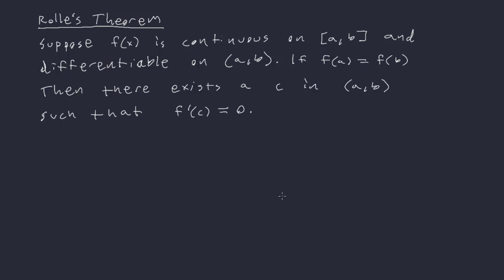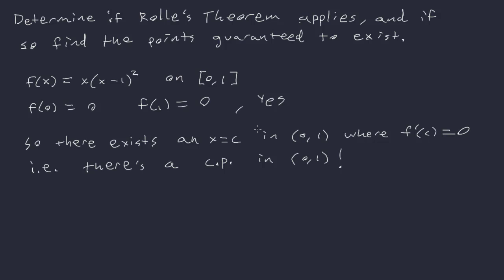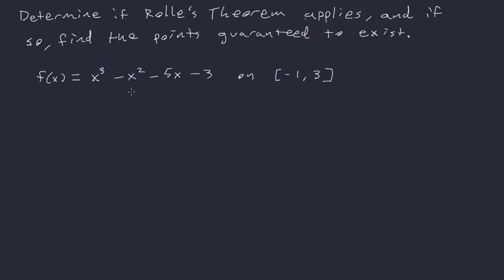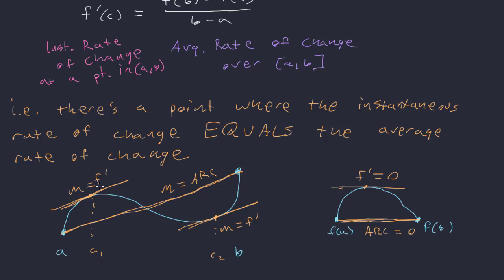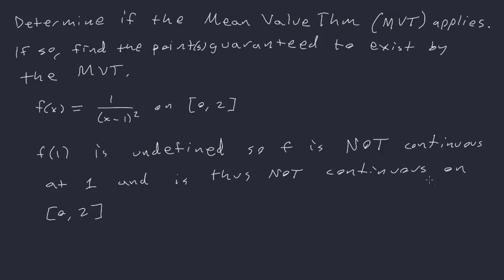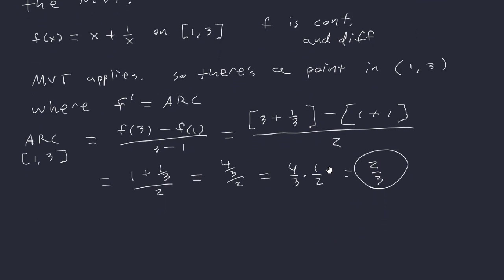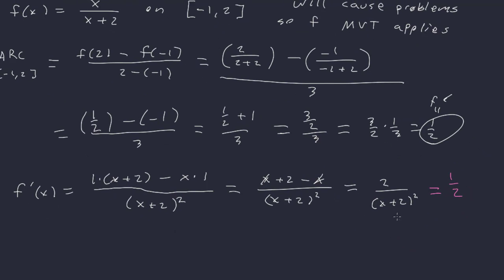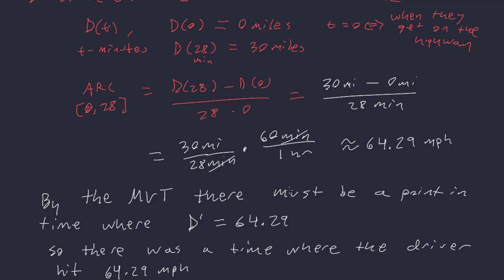The Mean Value Theorem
A brief discussion of Rolle's Theorem and the Mean Value Theorem.